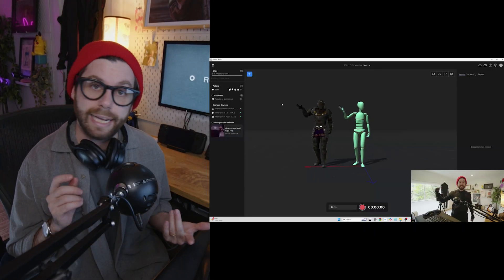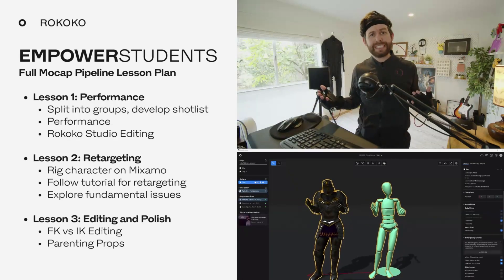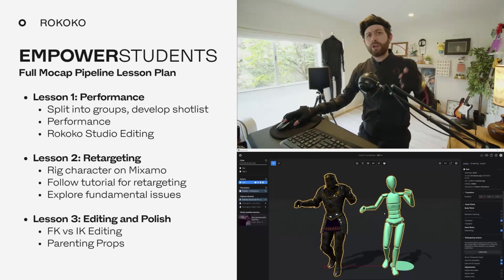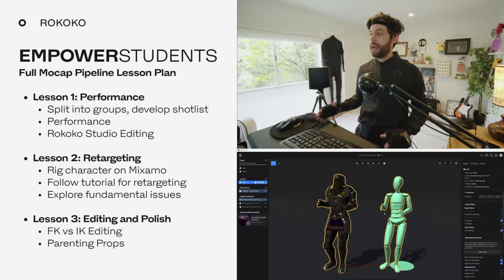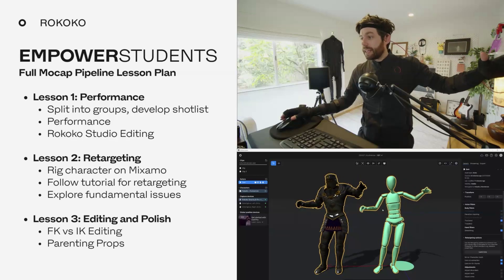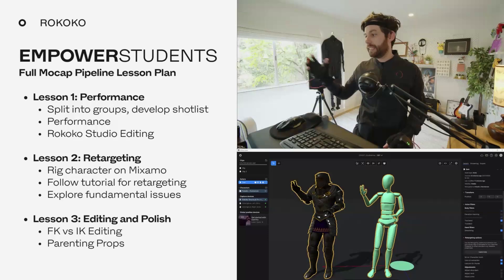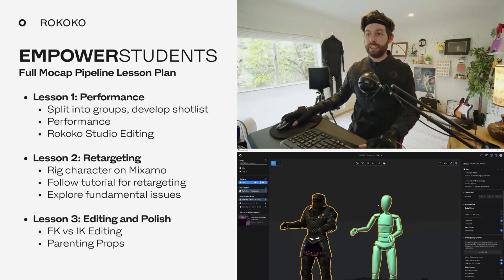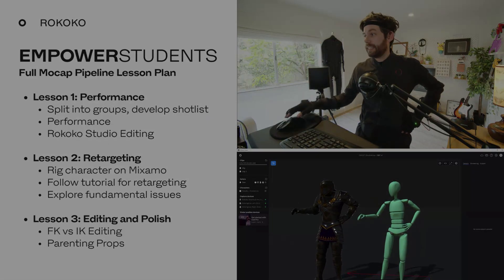CLIP: Motion Capture in Education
This is a short clip of our recent, free motion capture webinar. We do live demos, mocap equipment give aways, and more!